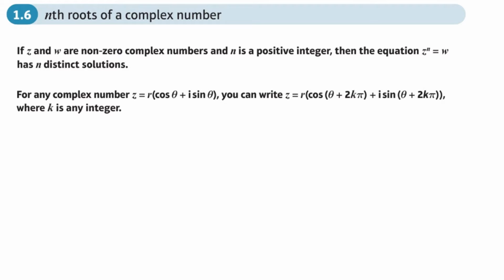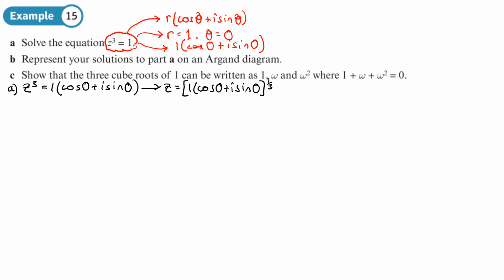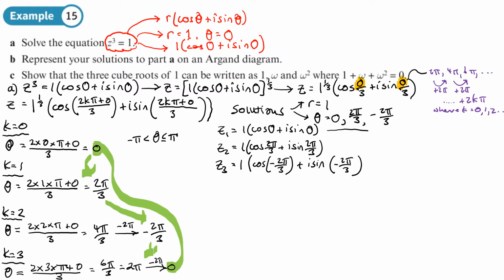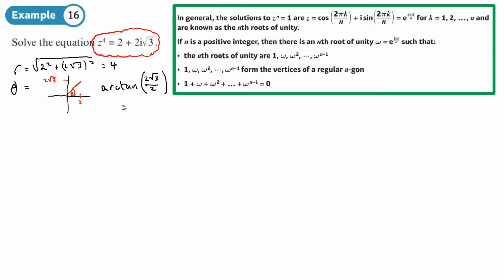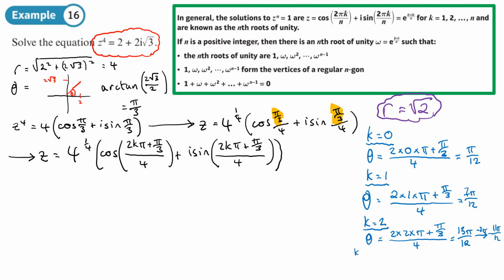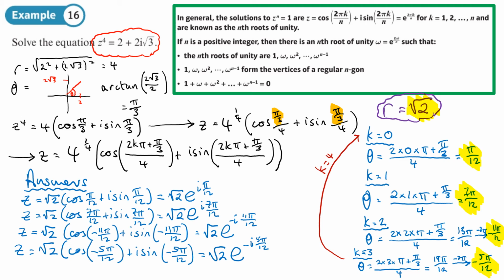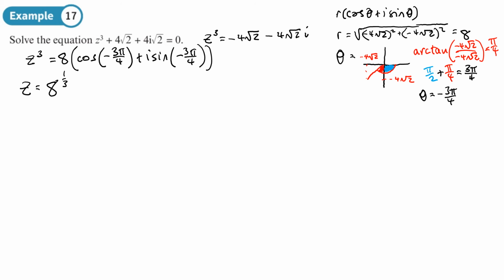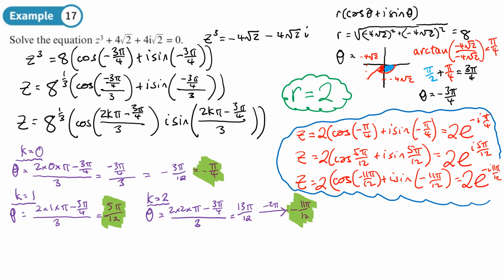1.6 Nth Roots of a Complex Number (CORE PURE 2 - Chapter 1: Complex numbers)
hindsmaths How to find the roots of a complex number
0:00 Intro
5:22 Example 15
16:34 Example 16
31:07 Example 17
40:24 End/Recap